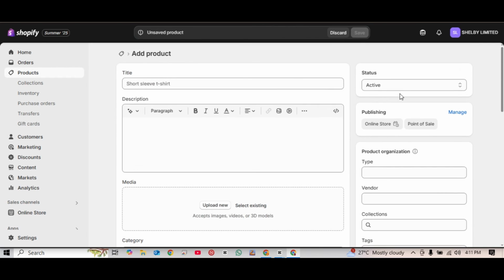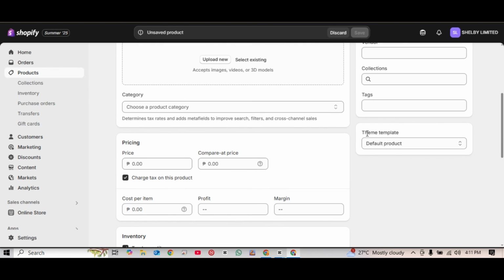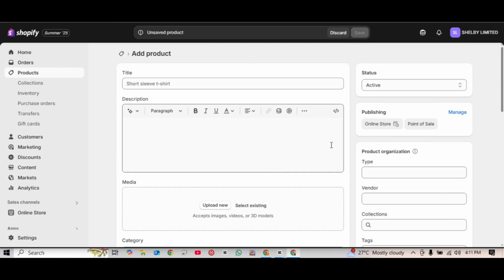NEW! How to Add Products to Shopify Store (2025) 🛒 | Step-by-Step Tutorial for Beginners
Just opened your Shopify store in 2025? In this video, I’ll walk you through exactly how to add products to your Shopify store, whether you're selling physical items, digital products, or services. This beginner-friendly tutorial covers everything from product descriptions and pricing to images, inventory, and collections—so your store is ready to make sales today!

✅ What You’ll Learn in This Shopify Product Upload Guide:
🖼️ How to Upload Product Images Correctly
💲 Set Prices, Compare at Price & Cost Per Item
📦 Track Inventory & Manage SKU/Barcode Details
📝 Write SEO-Friendly Product Titles & Descriptions
📂 How to Organize Products into Collections
🌐 Add Product Type, Tags, and Vendor Details
🛍️ Save Products as Draft or Publish Immediately

⏳ Timestamps & Video Chapters:
0:00 Intro – Why Product Setup Matters in Shopify (2025)
0:20 Step-by-Step: Adding a New Product
0:45 Upload Product Photos & Choose Variants
1:00 Set Pricing, Inventory, and Shipping Details
1:10 Publish or Schedule Product Listings

🔥 Why Watch This Shopify Product Setup Video?
✅ Learn how to upload your first product fast
✅ Set up pricing, inventory & shipping like a pro
✅ Make your products look great and easy to find
✅ Get discovered with SEO-friendly product listings
✅ Perfect for dropshippers, product sellers & digital creators

✅ New Shopify store owners in 2025
✅ Anyone switching from Etsy, Amazon, or WooCommerce
✅ Shopify dropshippers and product creators
✅ Anyone looking to launch a profitable Shopify business

📢 Follow me for more e-commerce tips, app tutorials, and Shopify growth hacks!